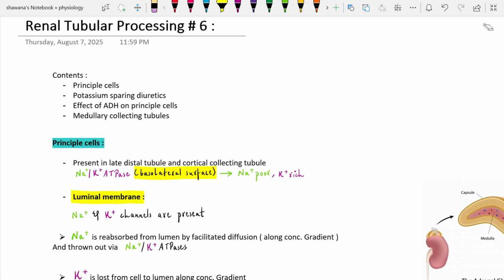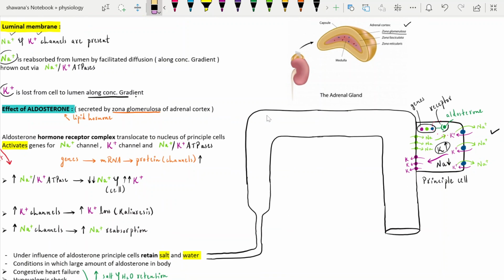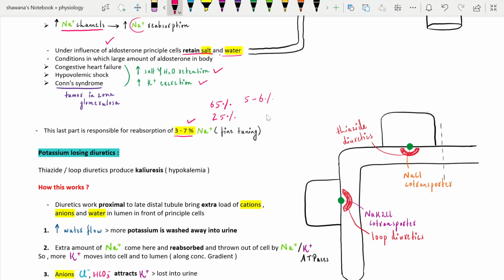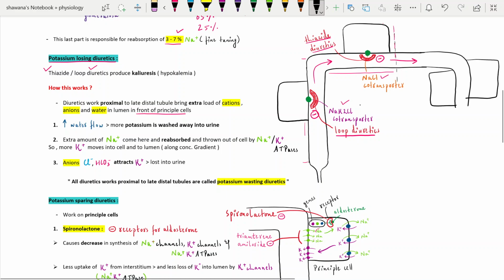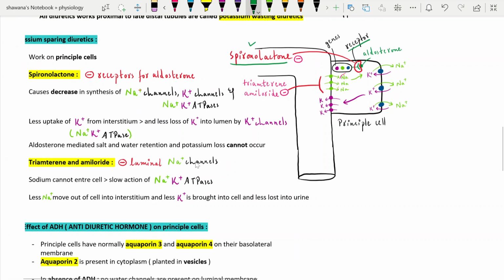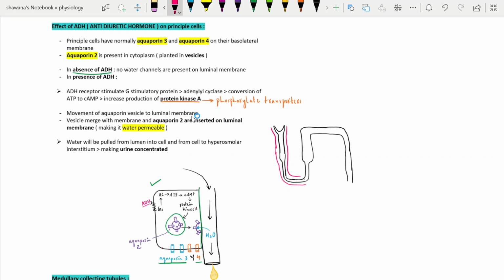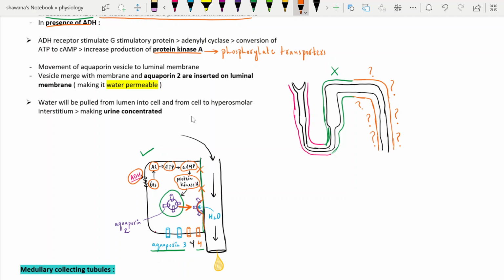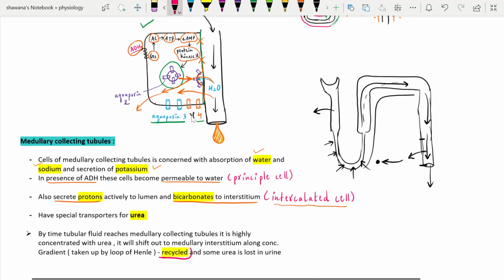Renal Tubular Processing # 6 | principle cells | K+ losing and sparing diuretics ADH and aldosterone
-- principle cells functioning
-- effect of ADH and aldosterone on principle cells
-- potassium losing and sparing diuretics
-- medullary collecting tubule
-- urea recycling